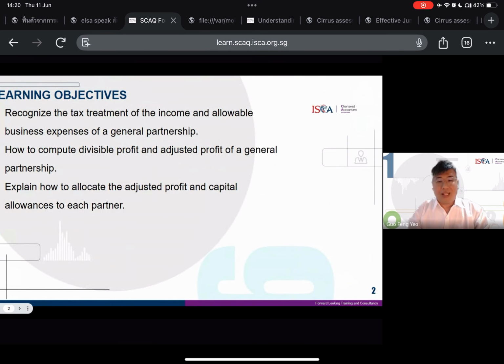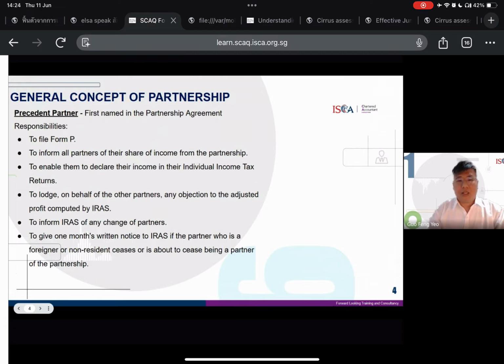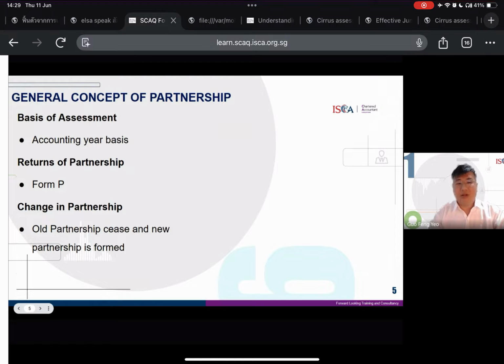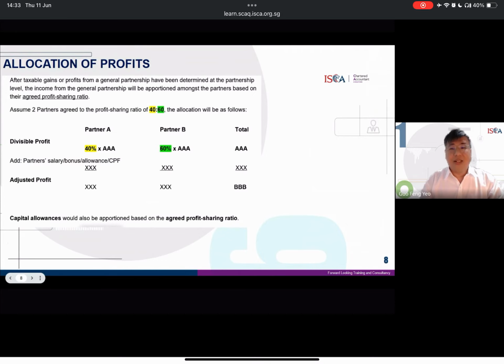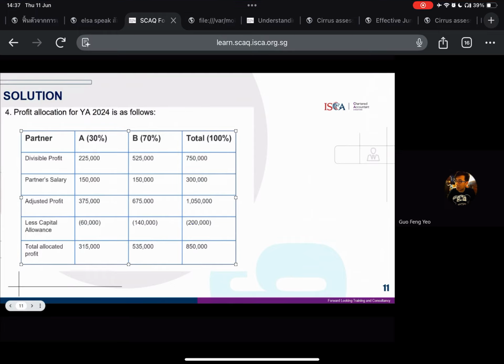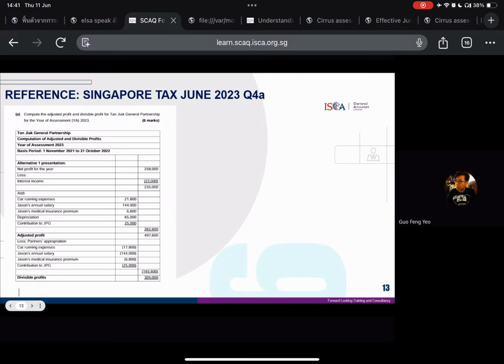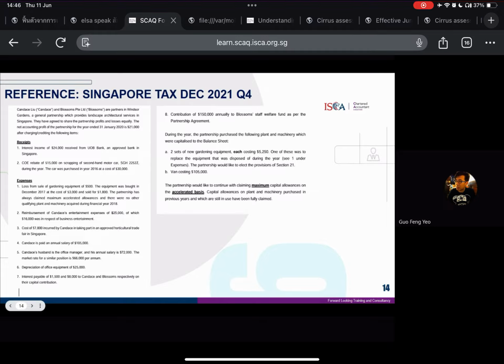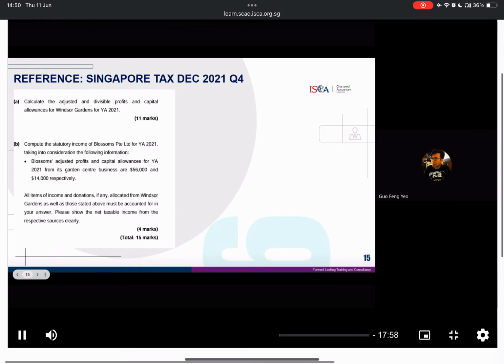11 June BE 2569